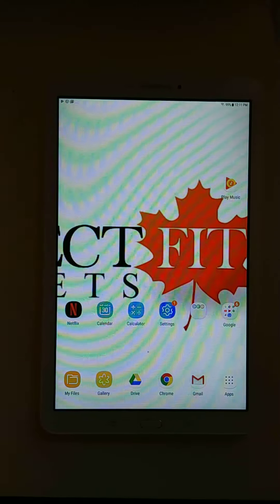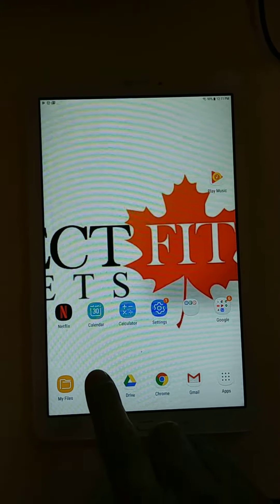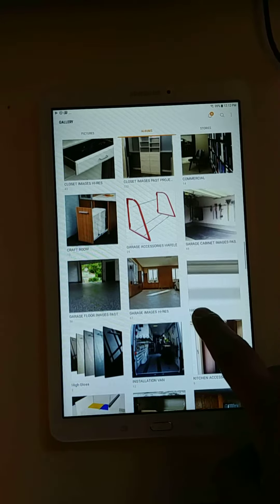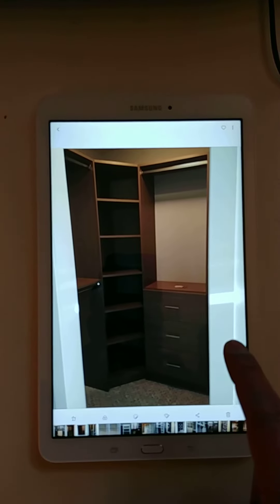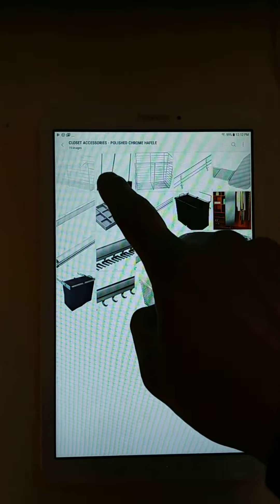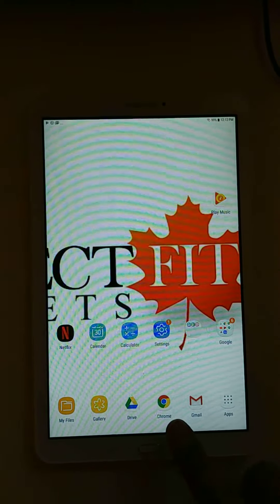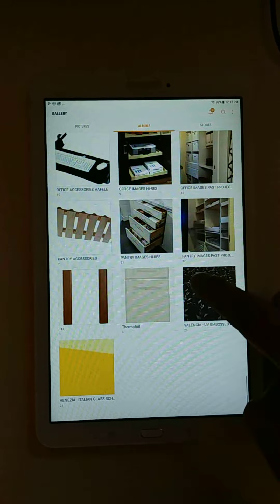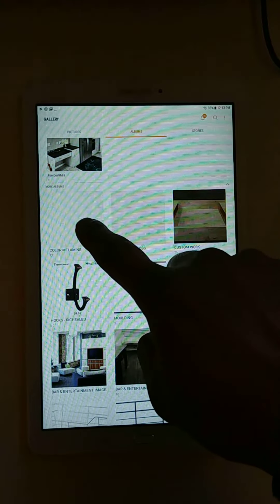Marketing - Using a Tablet